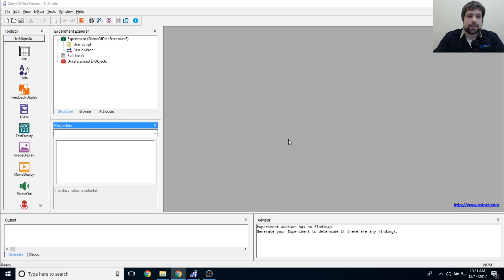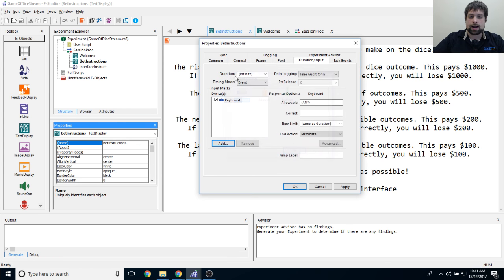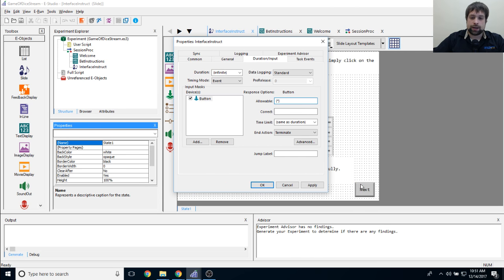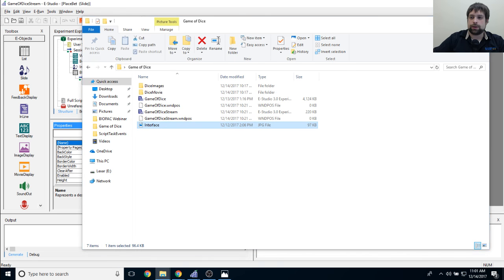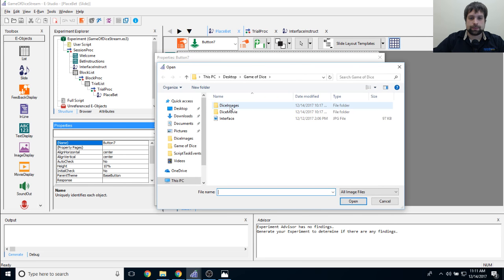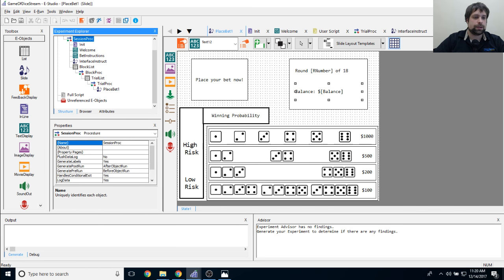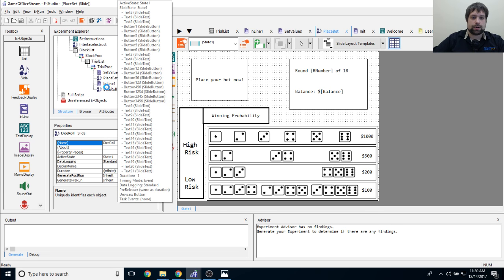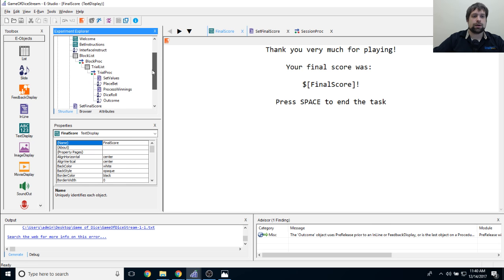E-Prime 3.0 Live Stream: Game of Dice Task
Follow along as Devon makes a Game of Dice Task as defined by Brand et al.